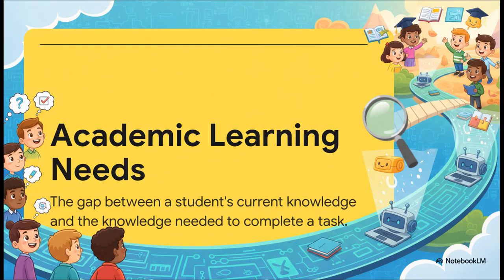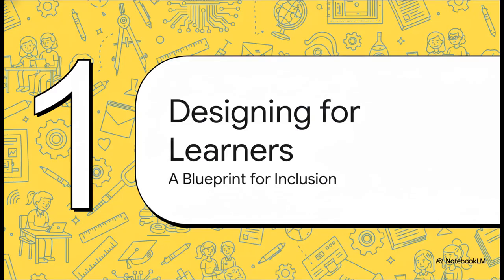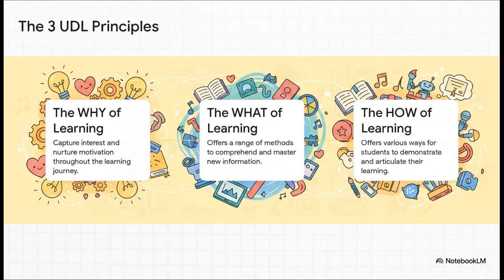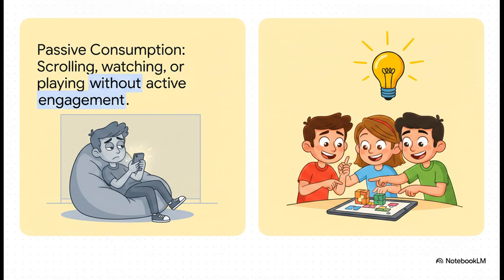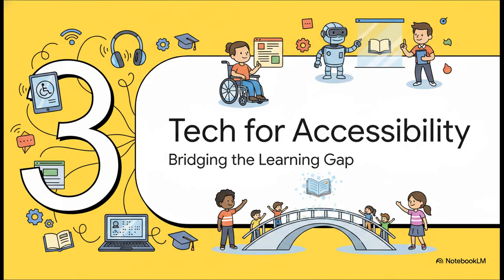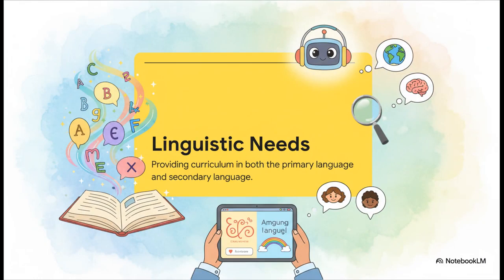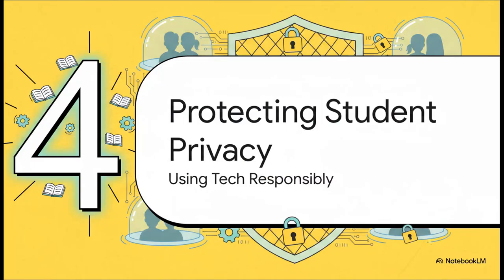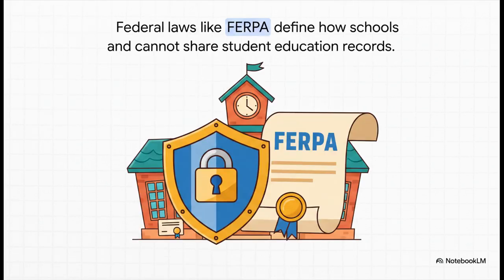Tech to Support Diverse Learning Needs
Explore how technology tools can supplement classroom instruction to meet diverse academic learning needs. This video highlights accessibility supports like screen readers, magnifiers, voice recognition, contrast tools, and amplification devices while examining how technology can assess learning, remove barriers, and provide extra support when students need it most.